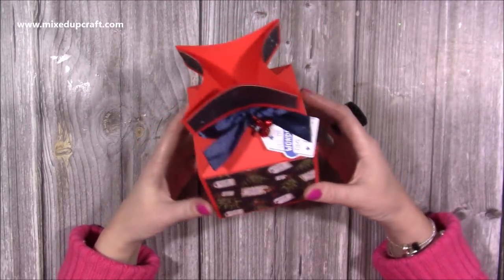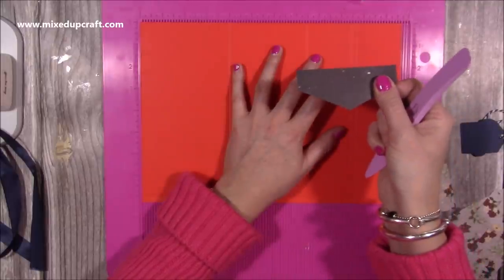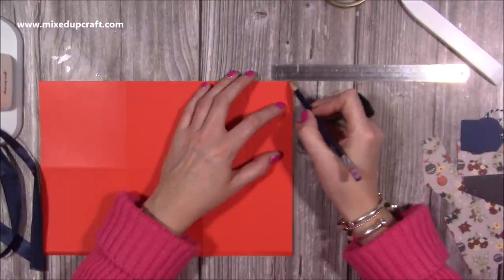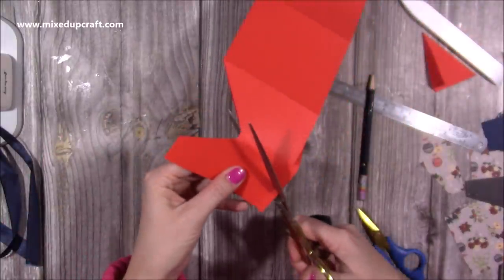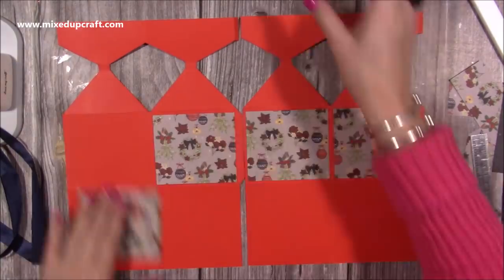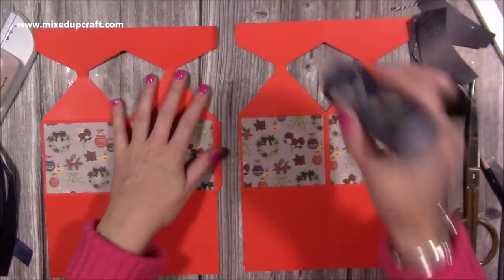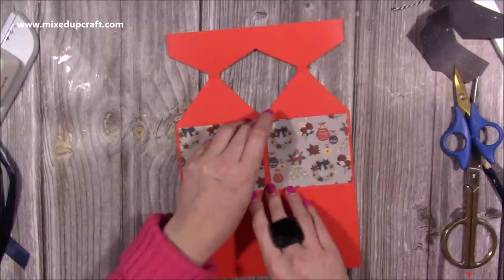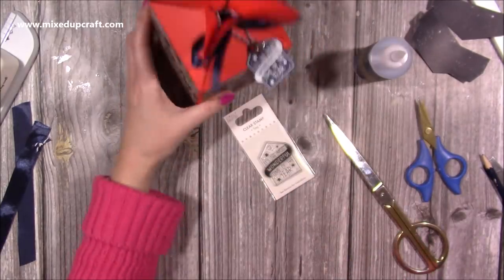Cracker Topped Gift Boxes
First Edition Almost Christmas papers
Collall Glue
My Purple Scoreboard by Hunkydory.

Sam